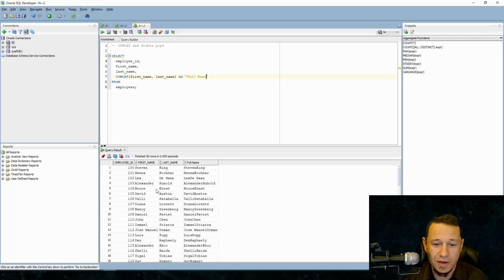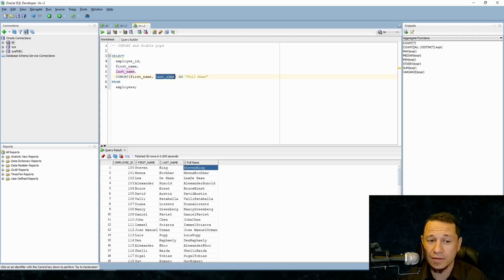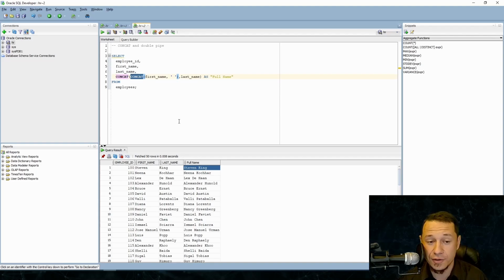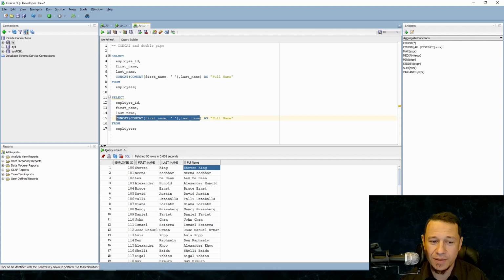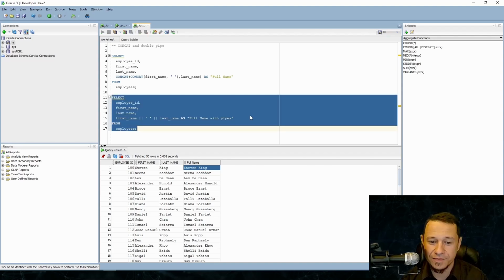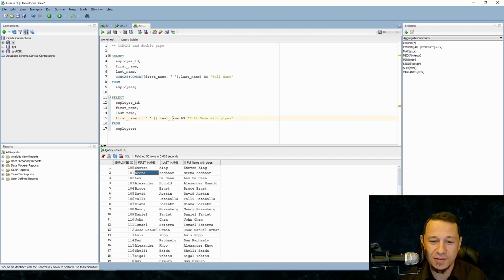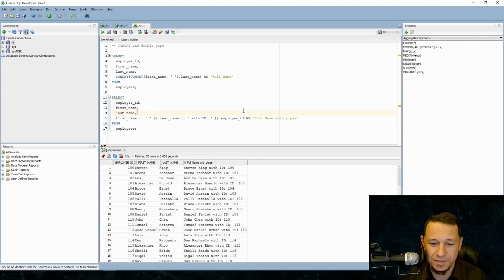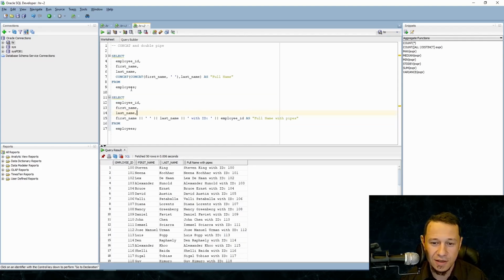Character Functions - Concatenation - Oracle SQL Certification (1Z0-071) | Section 7, Video 4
with some additional explanations of course. In this lesson, we learn how to concatenate strings in Oracle SQL using different approaches. You’ll see how to combine columns, literals, and even numbers into a single readable value.

🔗 What you’ll learn:

How the CONCAT function works and its two-parameter limitation

Chaining multiple CONCAT calls

Using the double pipe operator for simpler string concatenation

Adding spaces, literals, and column aliases

Implicit conversion when concatenating numbers with strings

String concatenation is a must-have skill for formatting query results cleanly and efficiently 👍